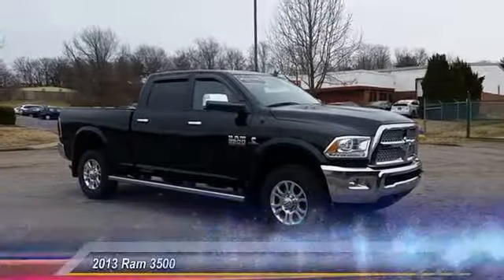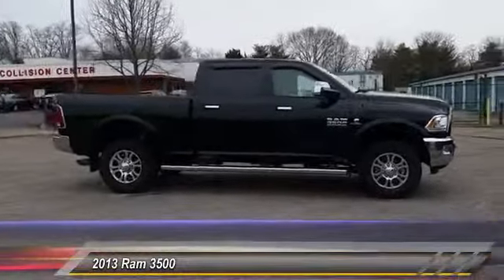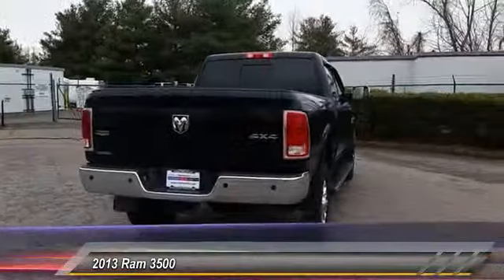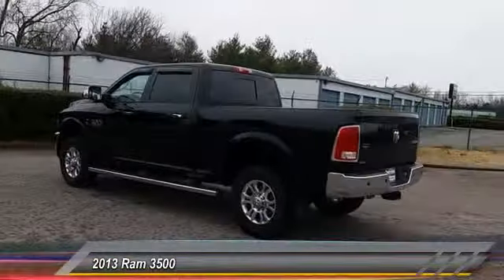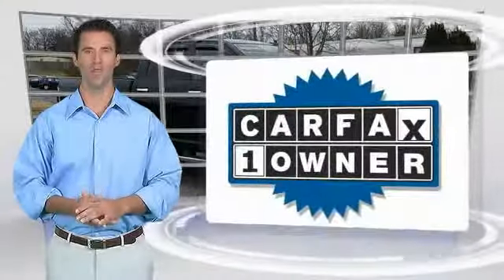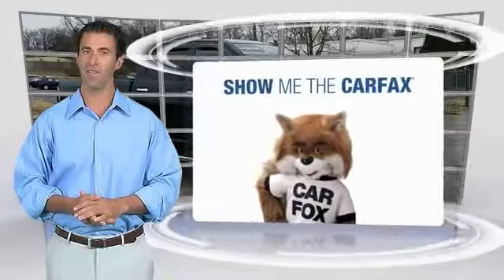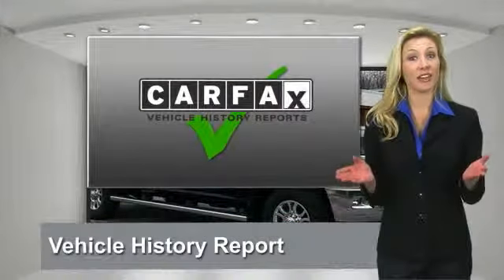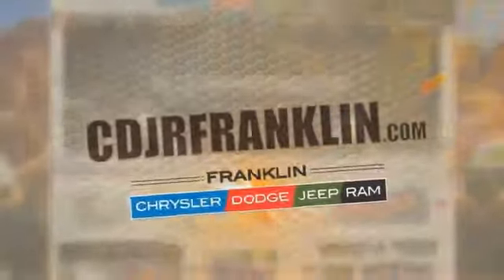2013 Ram 3500 Franklin TN G606083A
2013 Ram 3500 Laramie 4WD 149WB

You'll love this 2013 Ram 3500. This is a car you'll want to take home. With 32244 miles, it features Automatic transmission and an exterior color of Black. Call and get in touch with Chrysler Dodge Jeep Ram of Franklin directly, and be the first to open the car door today!